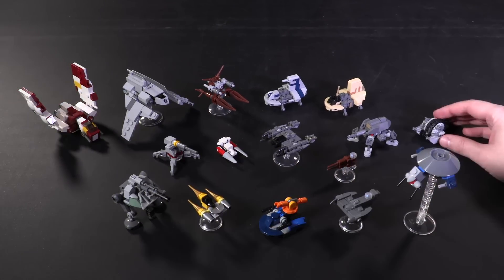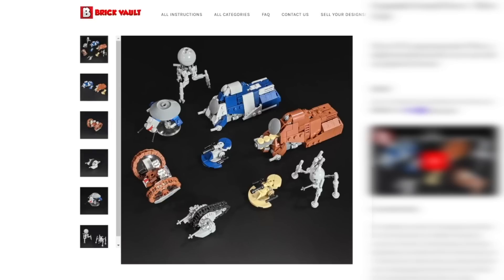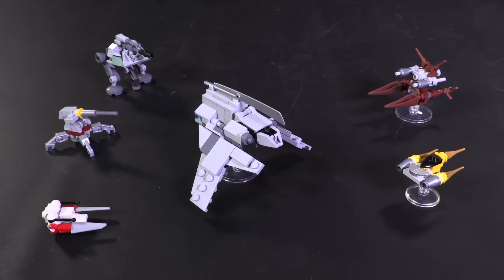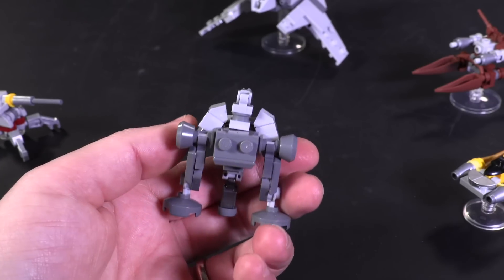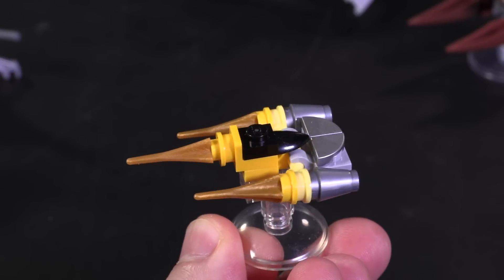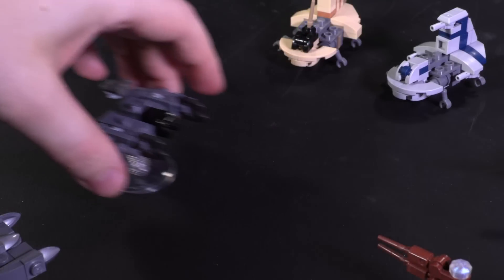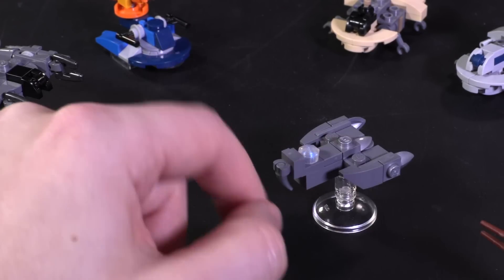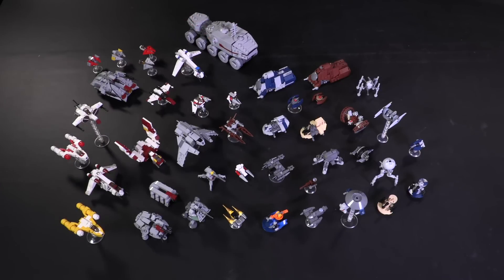LEGO Clone Wars Micro Models! AT-AP, Soulless One, Naboo N-1 and MORE!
Get The Instructions Here!